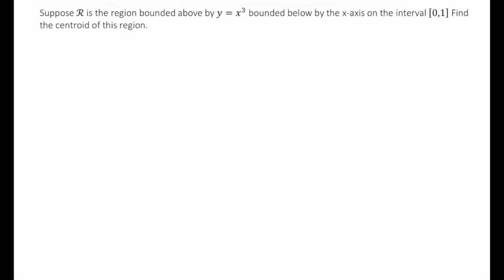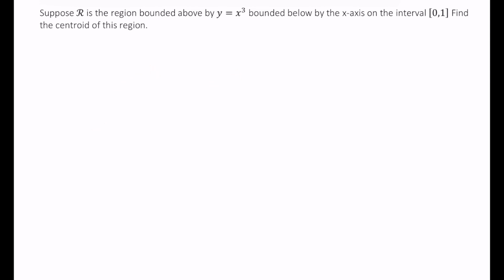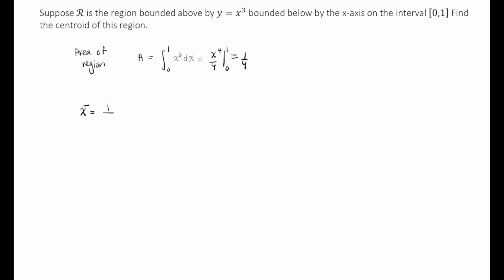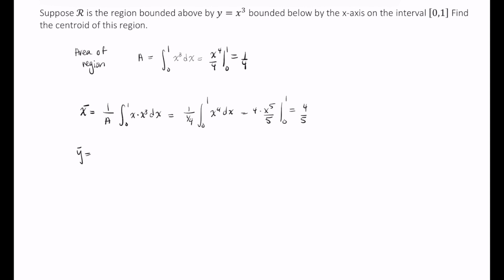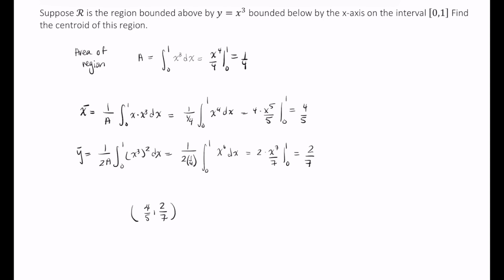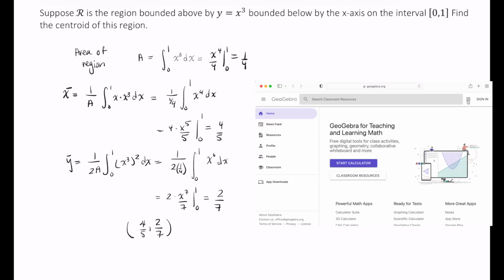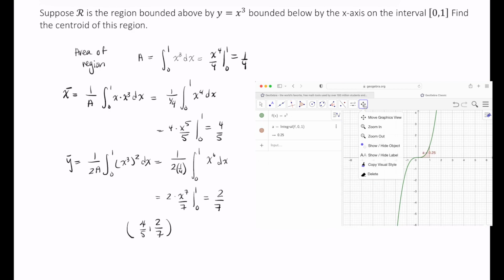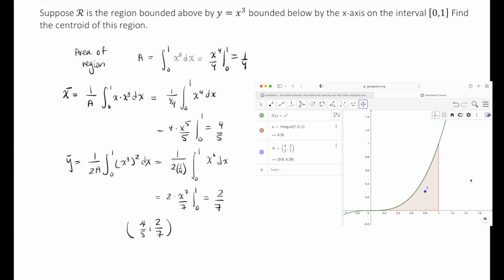220 m6p1 center of mass function on plane